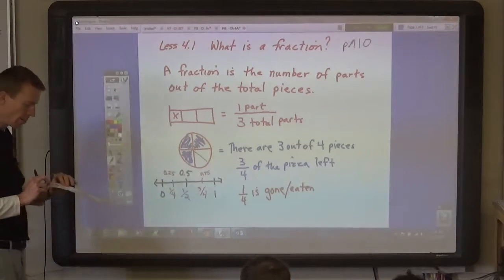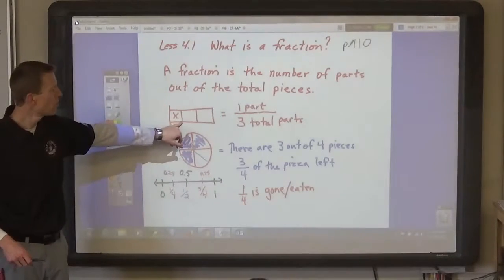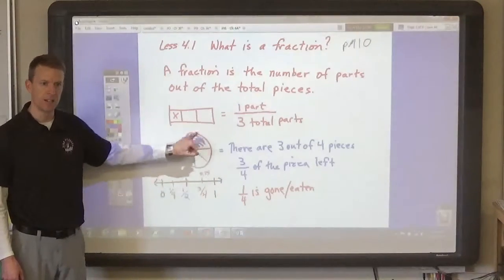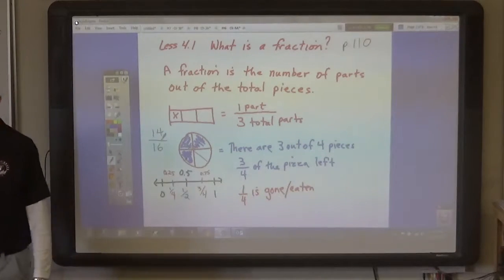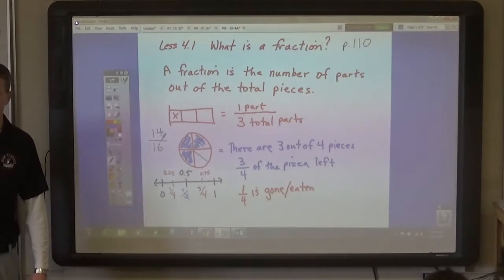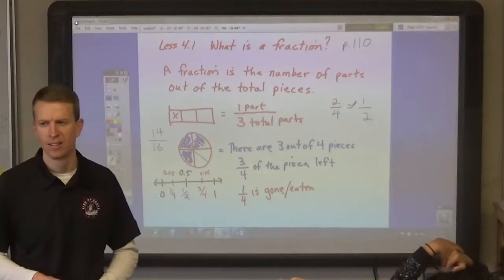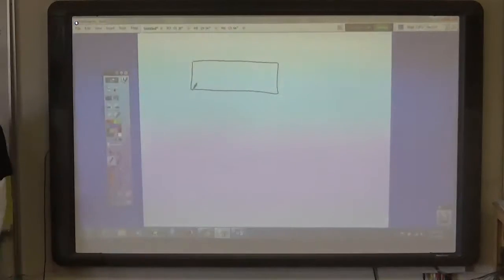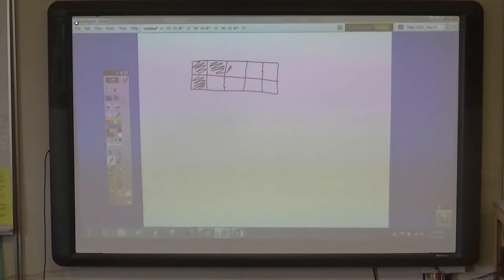M6 Lesson 4 1 Understanding Fractions